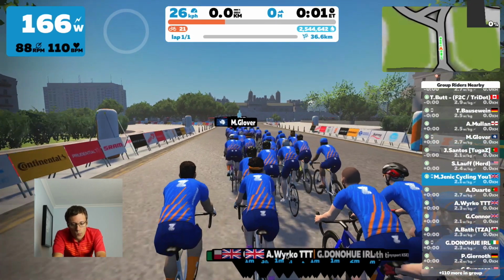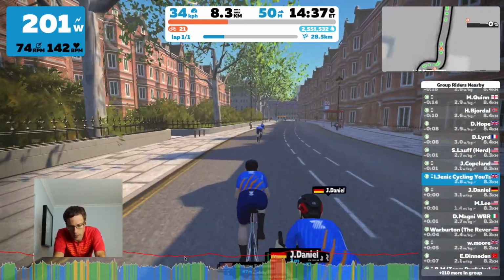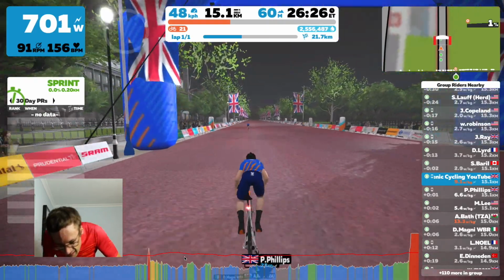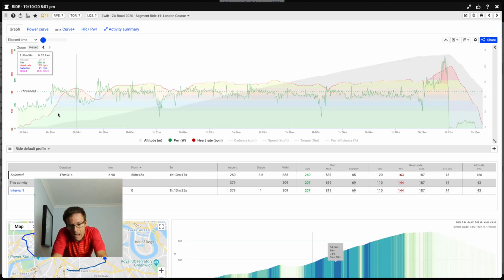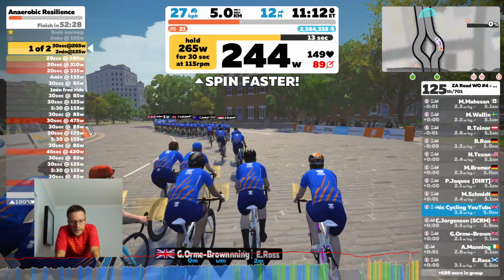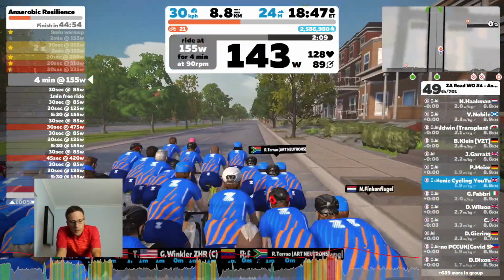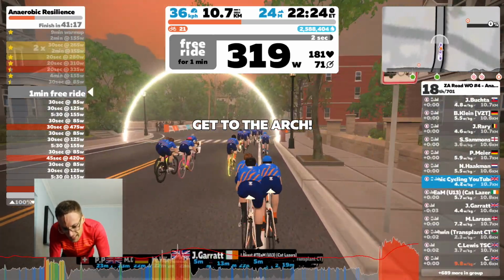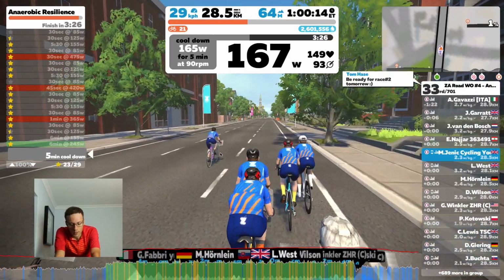Zwift Academy Road 2020 - Week 4 | Segmented Group Ride 1 & Anaerobic Resilience Workout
I am going to complete the Zwift Academy workouts, group rides and races this year.

This is Week 4, we start off with the first of the two Segmented Group Rides, and here I talk a little about what exactly these are. Then we move on to the Anaerobic Resilience workout, which isn't too challenging but includes some short but tough efforts.

Chapters:
0:00 - Introduction
0:50 - Segmented Group Ride 1
4:22 - Zwift Academy Workout 4 - Anaerobic Resilience